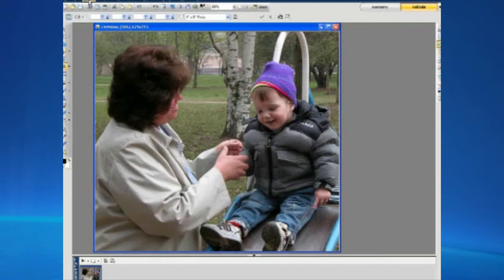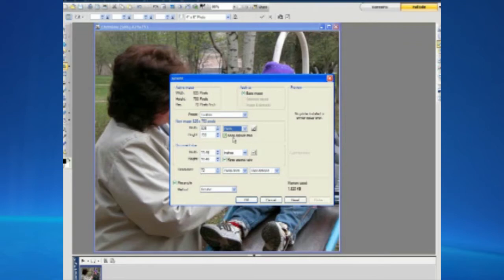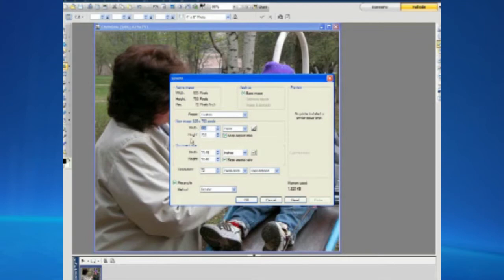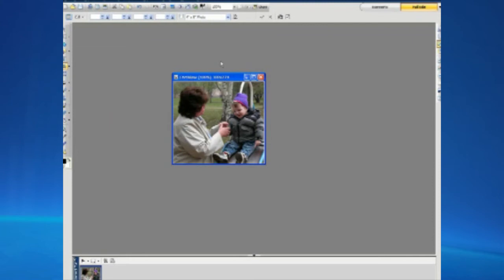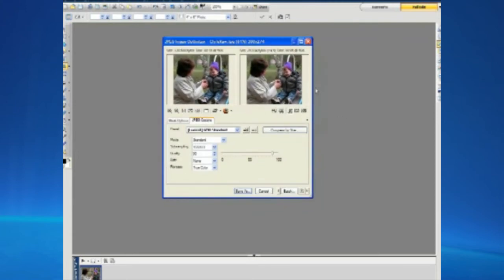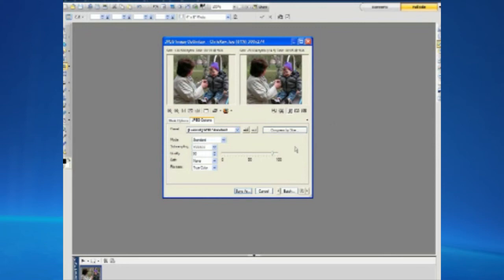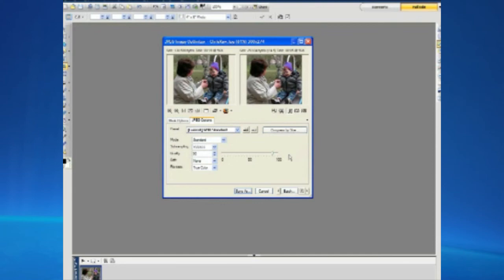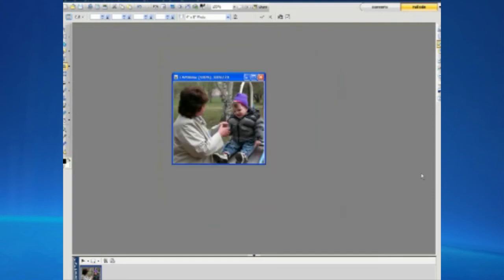Making Web Ready Photos and Graphics - Part 2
-- Photos and graphics are widely used in building visually appealing and interesting web pages. There are some basics concepts that you need to know when preparing photos for the web so that they will look great on your website and load quickly. This video will show you how to prepare your photos for the web (Part 2 of 2).

Photo Impact demo: Cropping pictures -- 0:16
Photo Impact demo: Resizing image -- 1:44
Photo Impact demo: Optimizing image -- 5:05
CRO review -- 7:48